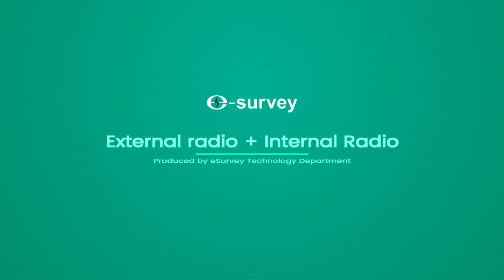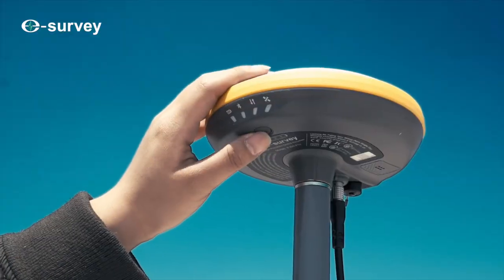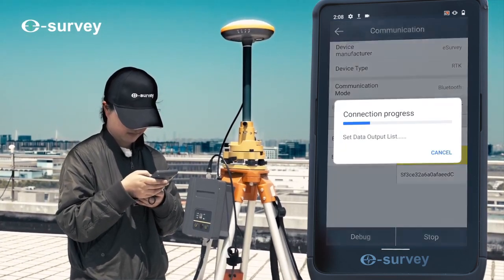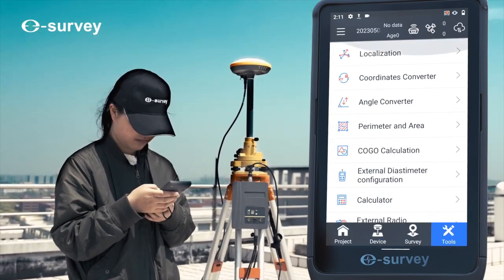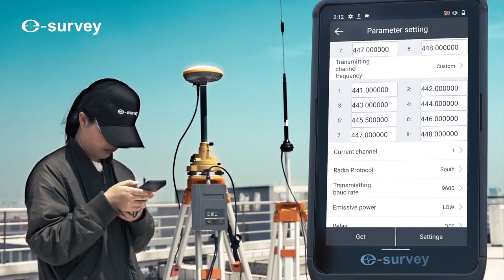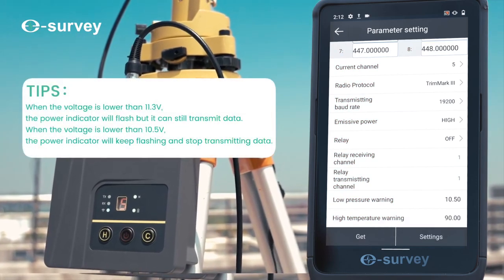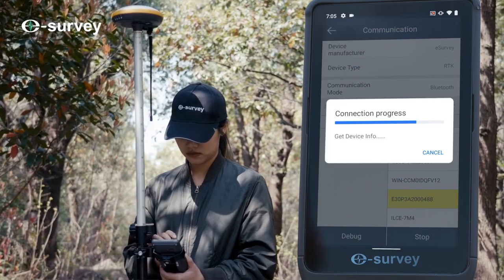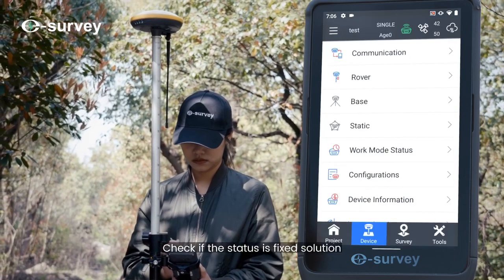𝗖𝗼𝗺𝗺𝗲𝗻𝘁 𝗰𝗼𝗻𝗳𝗶𝗴𝘂𝗿𝗲𝗿 𝗹𝗮 𝗥𝗔𝗗𝗜𝗢 𝗘𝗫𝗧𝗘𝗥𝗡𝗘 𝘀𝘂𝗿 𝗹𝗲𝘀 𝗿𝗲́𝗰𝗲𝗽𝘁𝗲𝘂𝗿𝘀 𝗜𝗠𝗨-𝗥𝗧𝗞 𝗲-𝗦𝘂𝗿𝘃𝗲𝘆 𝗚𝗡𝗦𝗦 ?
TRU35 est un modèle de radio numérique de haute puissance, de petite taille et demi-duplex qui est conçu en utilisant la technologie avancée de microcontrôleur cortex M4 32 bits, la technologie RF émetteur-récepteur sans fil et la technologie de communication numérique. Il utilise des composants RF de haute qualité, un excellent traitement EMC et EMI.

L'émetteur de données sans fil TRU35 serait votre MEILLEUR CHOIX en tant que radio externe pour votre instrument. Il fonctionne avec la plupart des marques et modèles.

✅️ 𝗡𝗼𝘀 𝗰𝗼𝗻𝘁𝗮𝗰𝘁𝘀 𝗰𝗶-𝗱𝗲𝘀𝘀𝗼𝘂𝘀 𝗽𝗼𝘂𝗿 𝘁𝗼𝘂𝘁 𝗮𝗰𝗵𝗮𝘁 𝗼𝘂 𝗮𝘂𝘁𝗿𝗲𝘀 𝗶𝗻𝗳𝗼𝗿𝗺𝗮𝘁𝗶𝗼𝗻𝘀.

🏠️ TOPO MARKET, entreprise spécialisée dans la vente d'appareils, accessoires et services topographiques.

🏷 TOPO MARKET distributeur agréé de E-Survey GNSS et Kolida en Côte d'Ivoire.